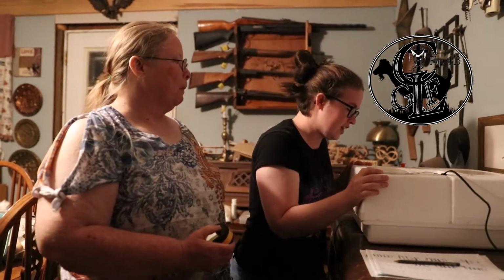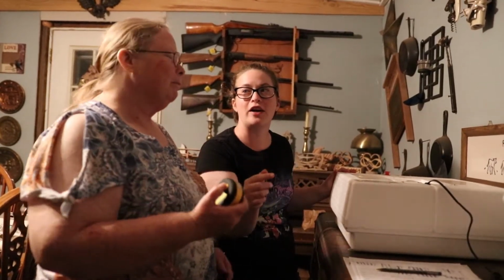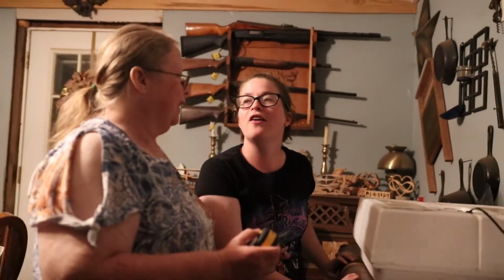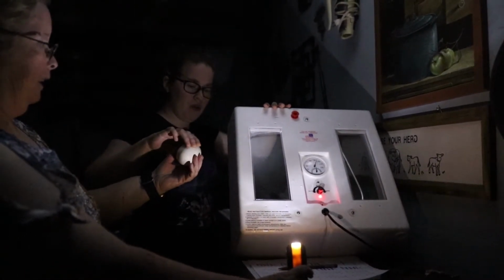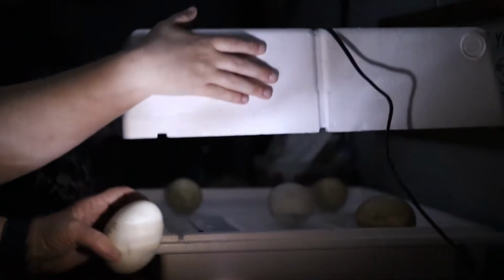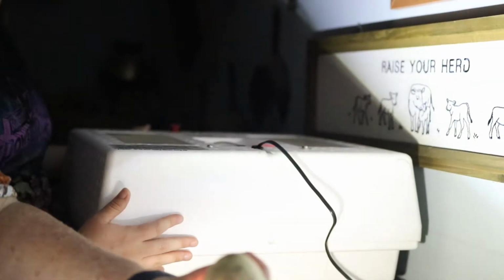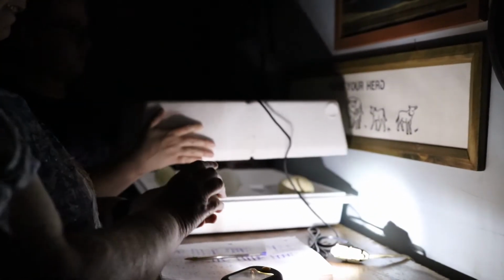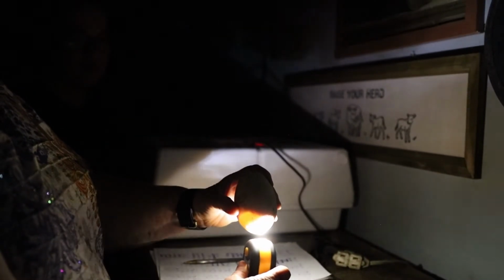Update On The Eggs From Cog HIll Farm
hey Y'all here is a Short Update On Th Eggs we Got From Cog Hill Farm
Hope Y'all Enjoy the video. And have a Bless Day